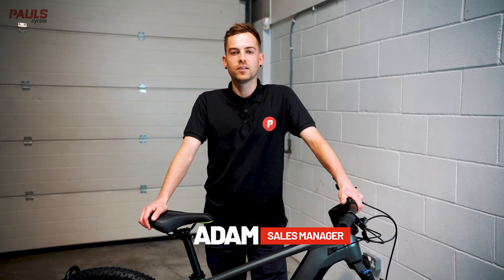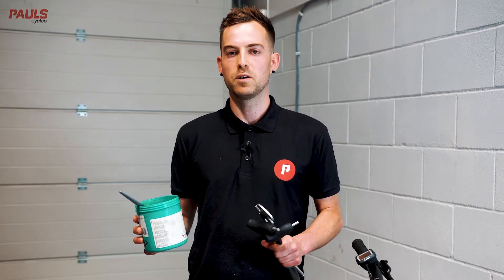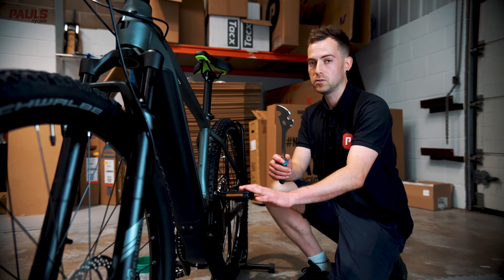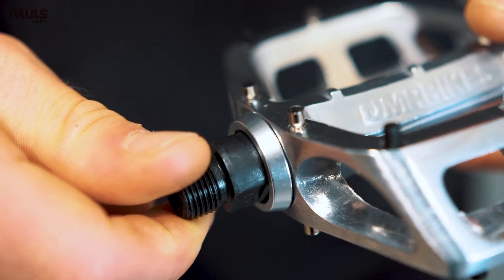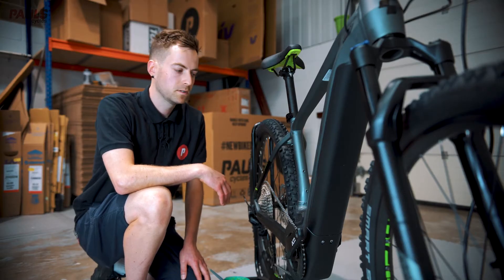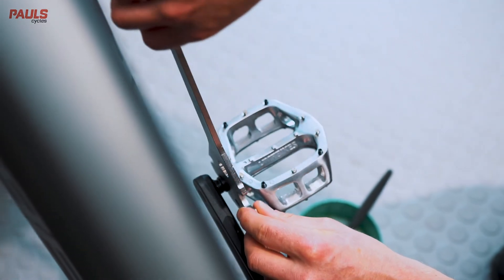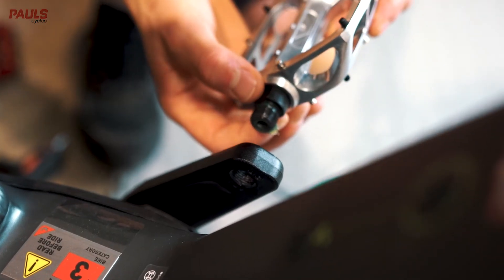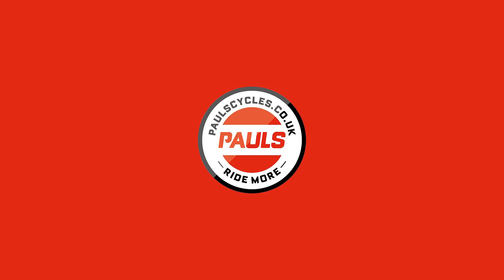How to change your bike pedals in less than 5 minutes - Easy guide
You've just fit your new pedals, and you're out for a ride. Next thing you know, your pedals come loose, fall off and your crank arm is ruined. It's an easy and costly mistake to make when you fit your pedals incorrectly.

Change your bike pedals quickly and correctly in less than 5 minutes. Whether you are putting new pedals on or swapping out for an upgrade - follow our guide on how to remove and fit your new bike pedals.